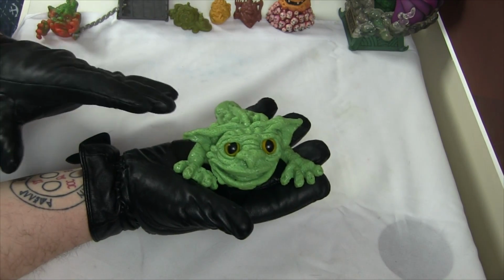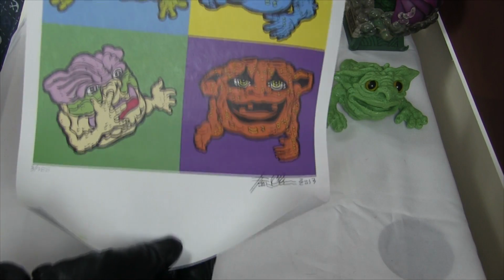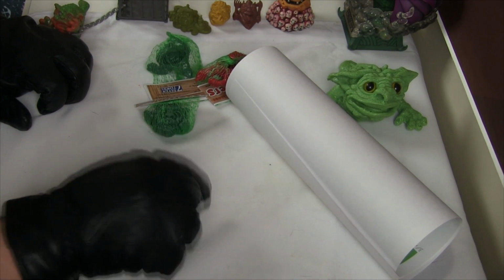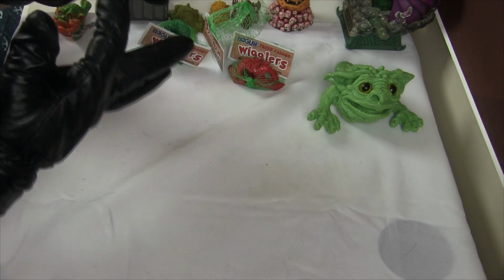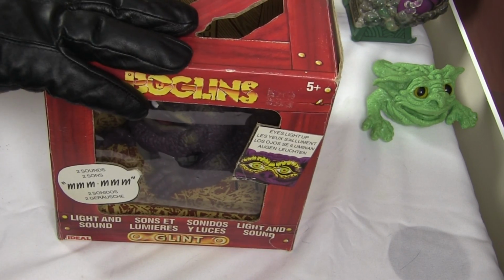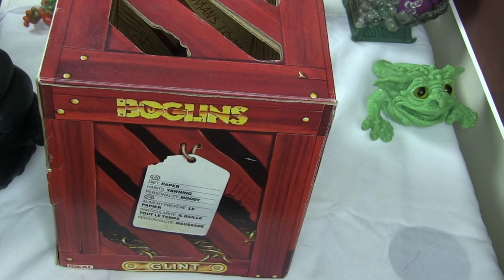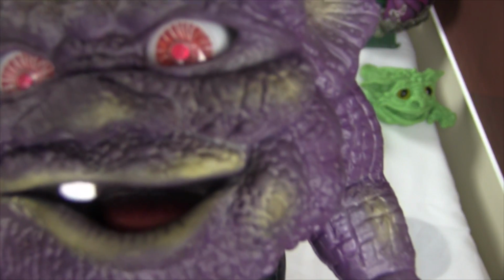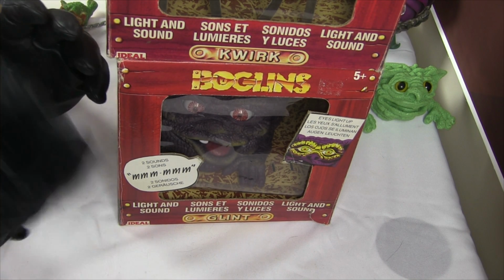Boglin Stains, Art Prints, And Squealy Electronics (Boglinwatch 2017)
Looking at an art print, warning about Boglin stains, and trying out another electronic offering from Ideal.